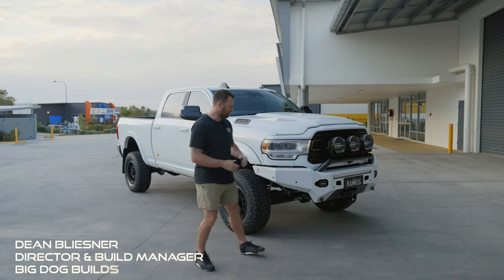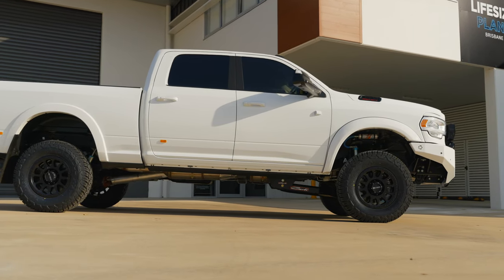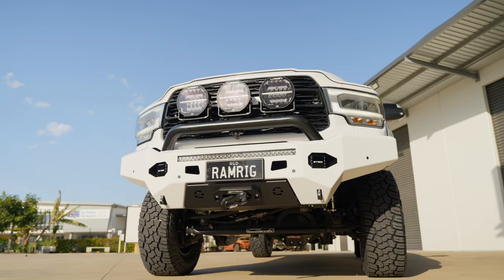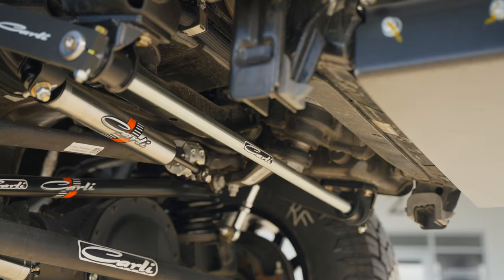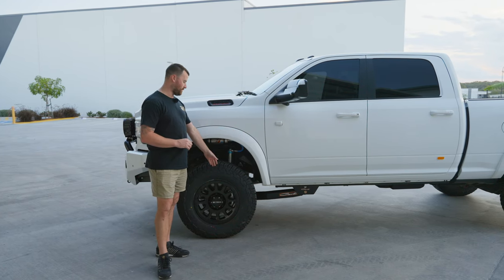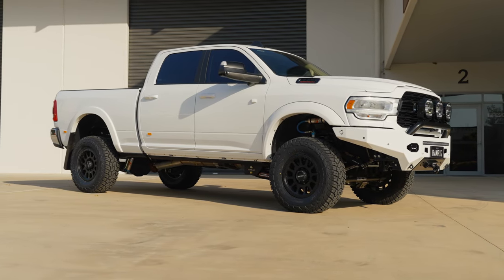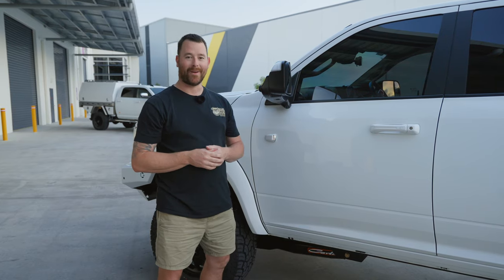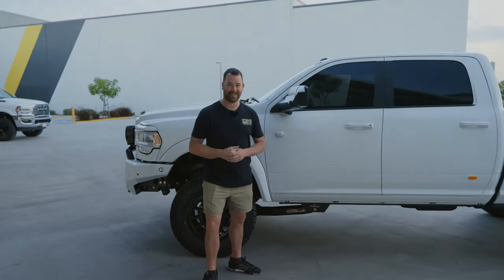RAMRIG - RAM 3500 DJII Stage 1 - Ready For Canopy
Build sequence is very important during a big tourer build and this video explains the steps we have completed so far on this brand new RAM 3500 from Ram Trucks Australia.

Having some of the best 3rd party suppliers in the business allows peace of mind when it comes to quality and we are confident in proving good quality results that will last years and years to come.

Starting with a fully optioned Carli Suspension 3.25" Pintop Kit this truck is ready to tackle a big lap of Australia.

Wheels and tyres will make or break a touring build and choosing good quality reputable components like the Method / Yokohama combo in this video will keep the vehicle planted on the road, allow for good offroad performance and are load rated to figures that are above even our heaviest builds.

The RAM 3500 platform is one of the best platforms to choose for maximum GVM on a Single Rear Wheel truck and with the custom upgraded OEM leaf pack to the rear this truck is ready for the Offroad Creative Canopy to be completed on the back.

We have installed a Titan OEM replacement fuel tank and performed a full chrome delete to the vehicle ready for the Slickazz team to install the great looking satin Paint Protection Film to all exterior surfaces included the Offroad Creative Front Bar Combo.

Exterior Protection is also a vital key to any good tourer and the OC front bar, Carbon Offroad winch setup and Carli Diff guard add that extra protection needed when travelling remote distances a long way from, well anything really.

We have pre installed most 12v items for this build and after the truck has the canopy installed and PPF applied we will finish off the rest of the components which are mainly the roof rack assembly and air on board pressure control items.